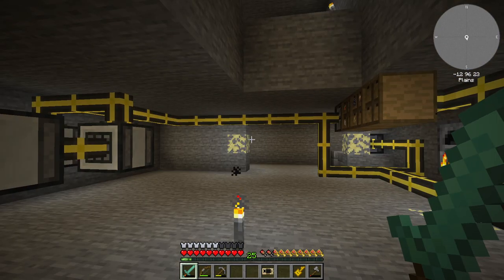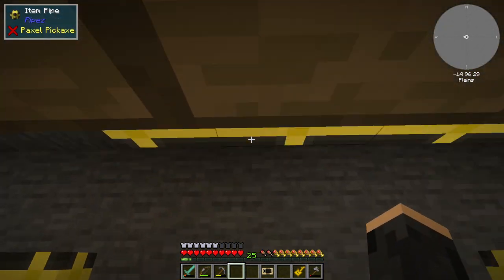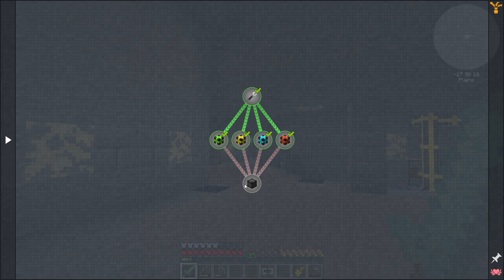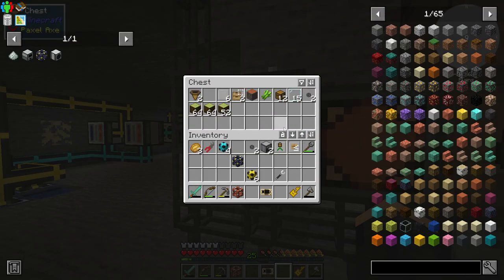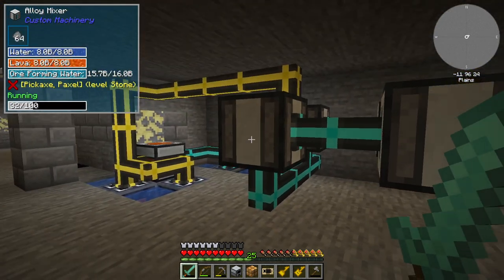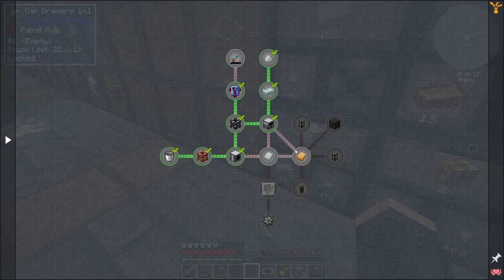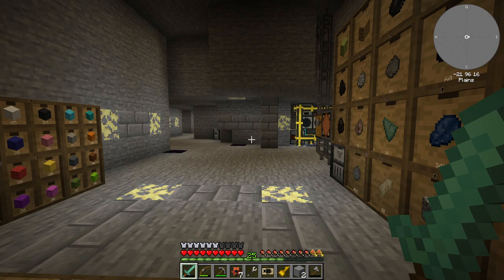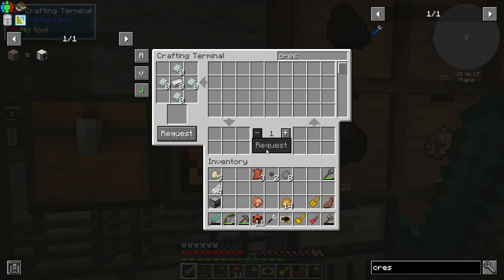Power - Minecraft Caveopolis E4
Welcome to a new series on the new Caveopolis modpack for Minecraft! It's a questing skyblock modpack, except instead of being stuck on a block in the sky we're stuck in a cave underground. Nevertheless, we have to build ourselves up from nothing but the inhuman ability to break pure stone with our fists.

This series will alternate between YouTube videos and Twitch streams, so if you can make it along to the streams you're more than welcome, and if you can't, we'll have a catch-up at the start of each video.

To be notified of when the stream is starting (and other things), you are also welcome in my Discord server

► Social media!